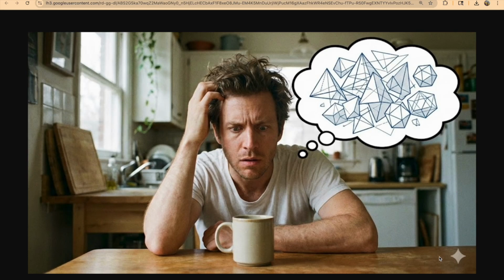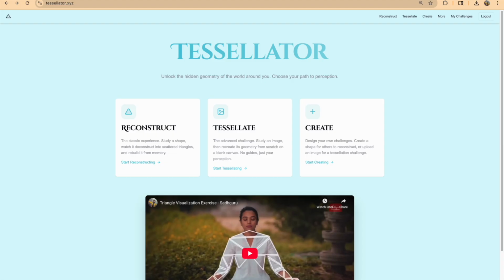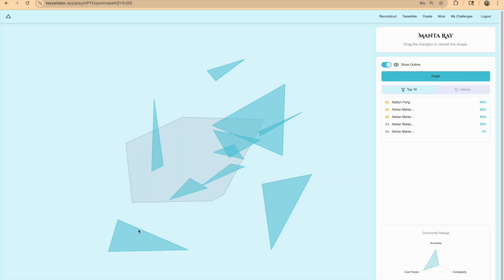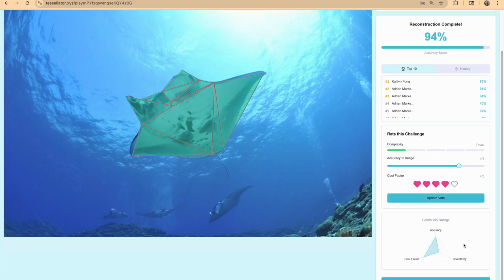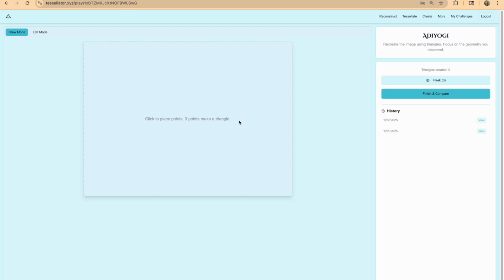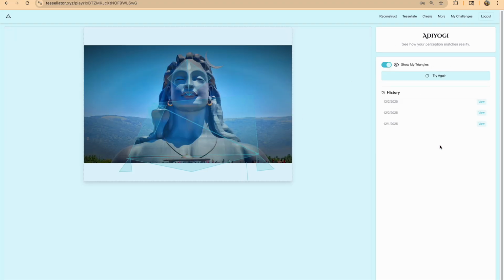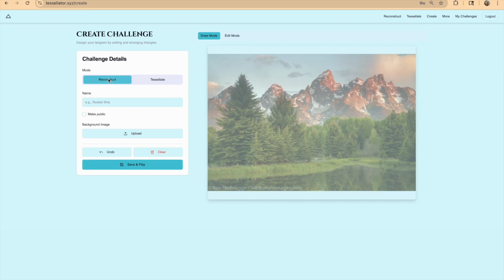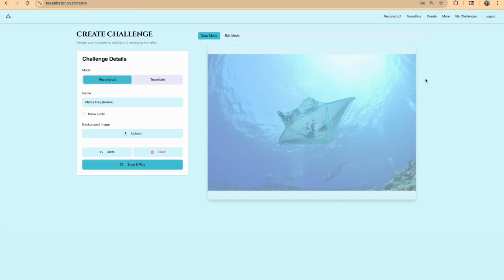Tessellator.xyz Tutorial - Learn a powerful Triangle Sadhana by Sadhguru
Tessellator is a web app game experience for improving visualization skills. The game is based off of a Sadhana (practice) give by Sadhguru. To see the full context on this practice please see the video